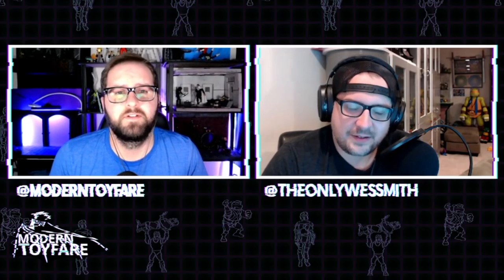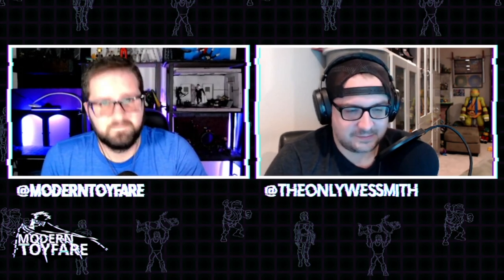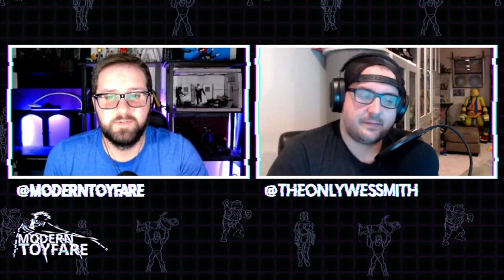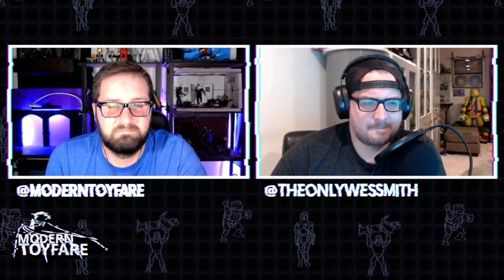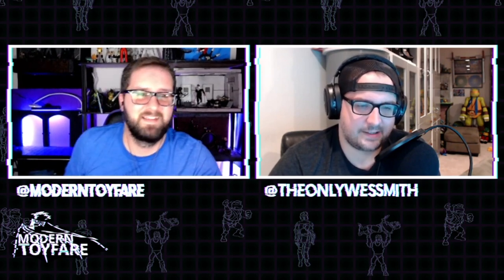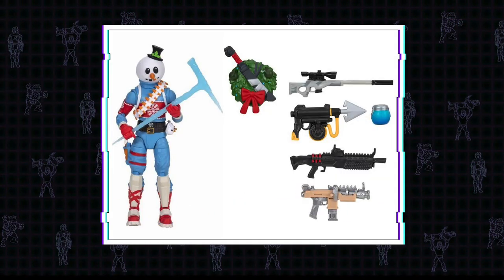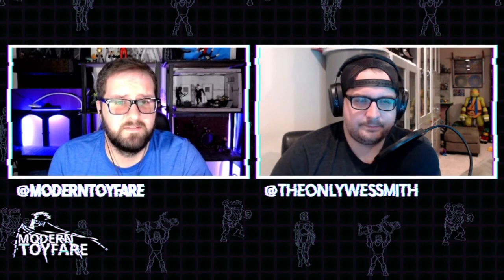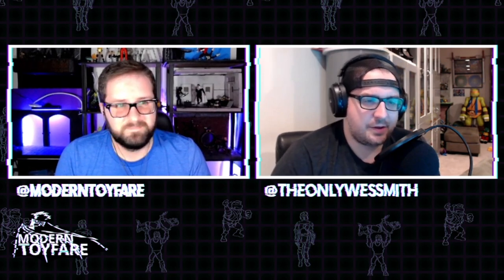News 10.16.2020 Barnyard Commandos, Mcfarlane, Fortnite, Boba Fett, Lobos Big Space hog & More!!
Weekly Toy News every Friday.

Follow Jarmar on Twitter: @jarmar_GAMES

Teepublic.com/user/vaultofpersonalitycomics

Music for our intro by Daniel Figueroa

Time Stamps:
0:00 Start
1:22  Mcfarlane Variety Hour
14:10  AEW Unrivaled Wave 2
18:23  Fortnite
21:14  Jurassic World Amber Collection
22:57  Mezco Bodega Box
28:24  Barnyard Commandos!!!
34:01  Star Wars
35:48  LOBO Space Hog?
39:30  Weekly Purchases